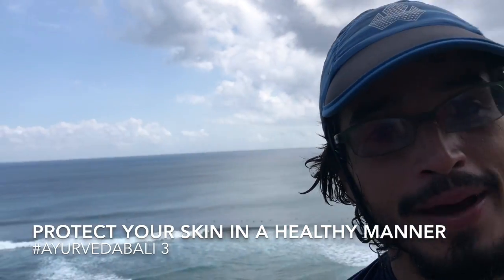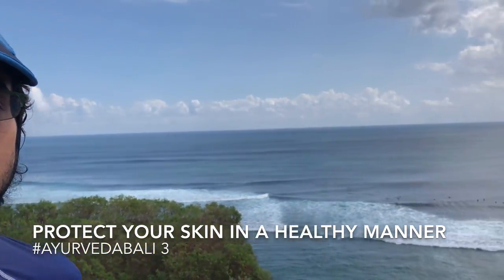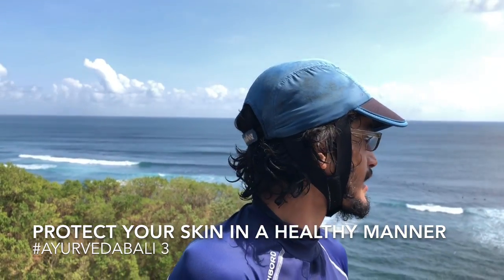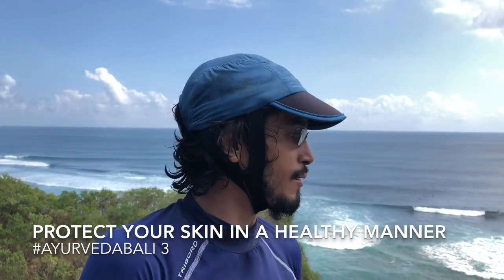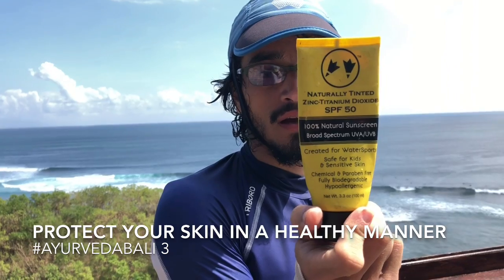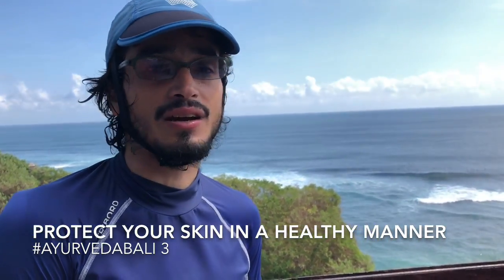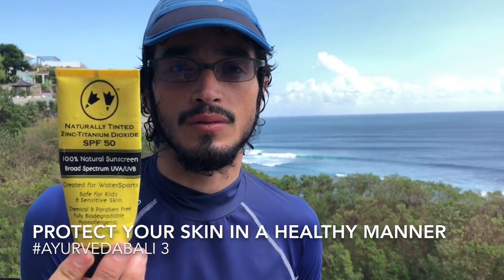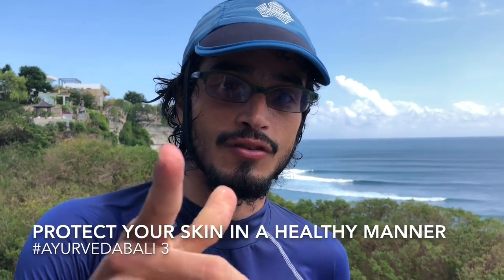Uluwatu beach & ayurveda sunscreen recommendations :: #3 Ayurveda Bali Series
3rd video: Uluwatu beach & ayurveda sunscreen recommendations
Ayurveda Tips with Tiaggo Namaste for your Wellness ^.^